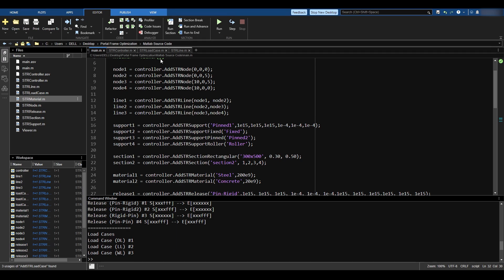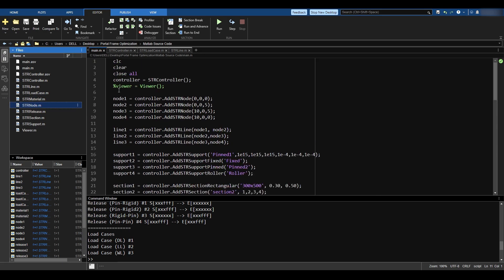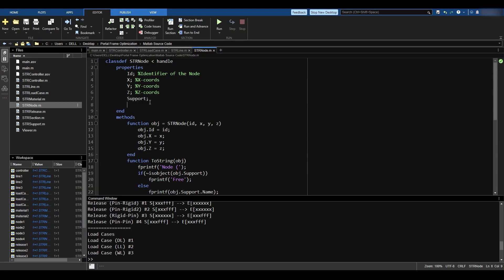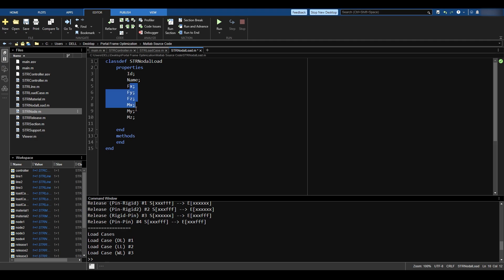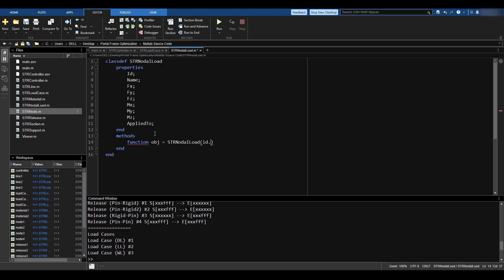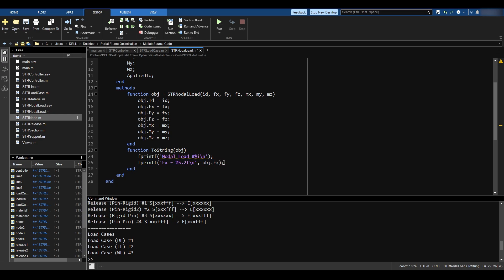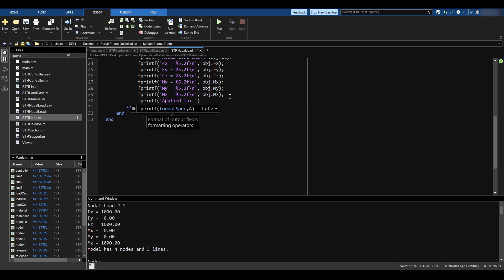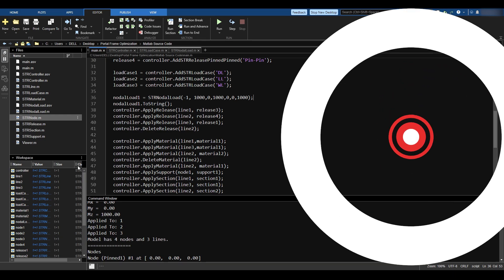Programming the Finite Element Method using MATLAB - Part 19: Defining STRNodalLoads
Hello everyone and welcome to this video series. In this video series, we'll be programming the Finite Element Method for the Linear Static Analysis of Bar Members.

By the end of this video series, you would have a fully functioning FEM analysis code to analyze bars via the linear static analysis.

Current Video Ideas for the Future:
- 3D elements in Dams or soil-structure interactions

Timestamps:
0:00 Hello Everyone!
1:08 Philosophy of Nodal Loads
2:57 How Autodesk Robot deals with Loads
4:29 Defining STRNodalLoad
9:26 Testing
11:32 That's that!